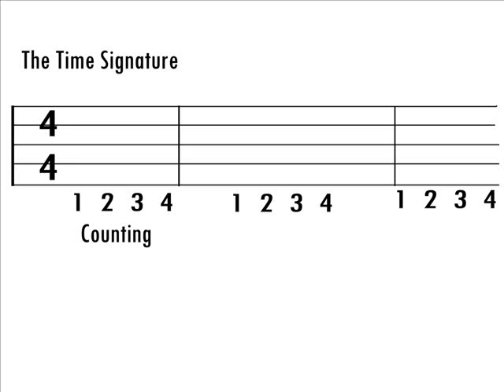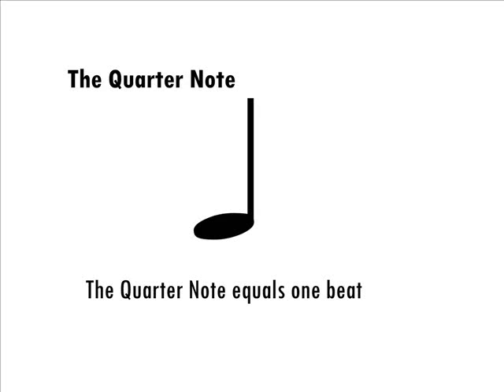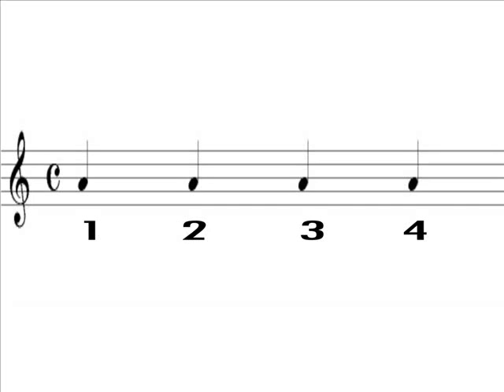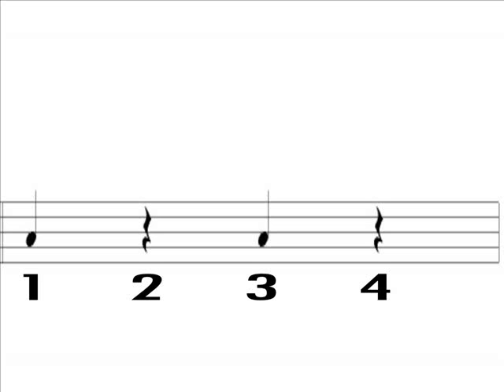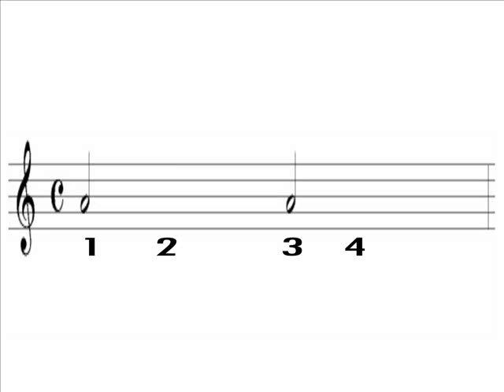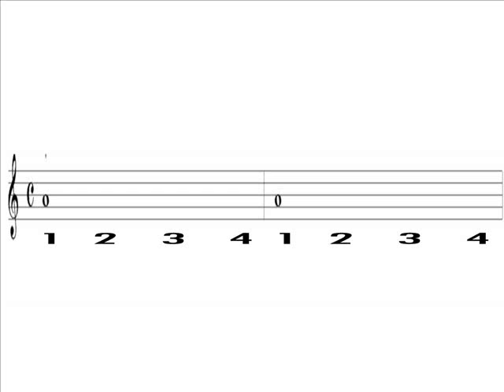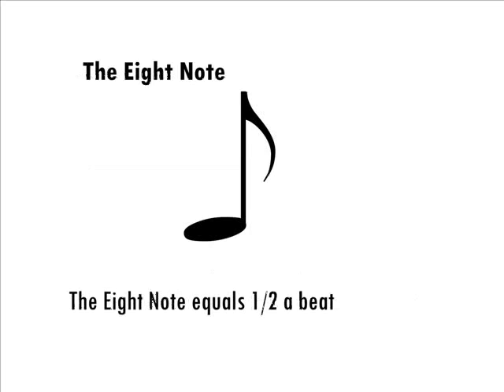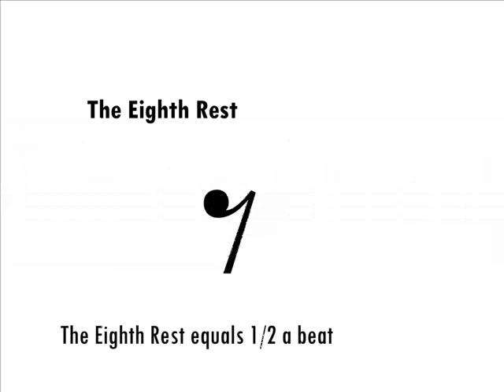A Music Lesson in Rhythm Basics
This short music lesson will introduce you to the basics you need to understand and apply rhythm in music.